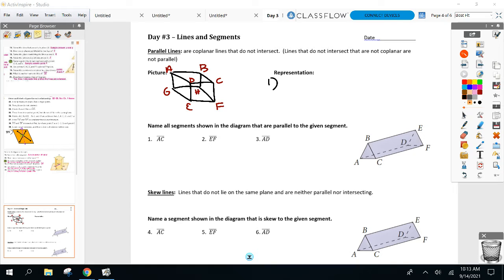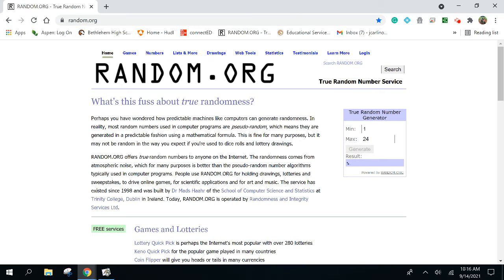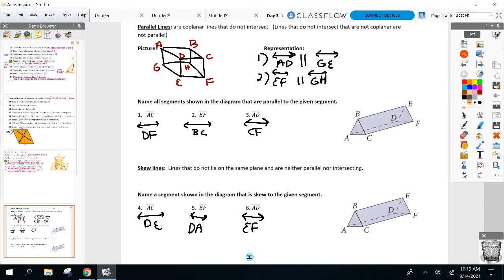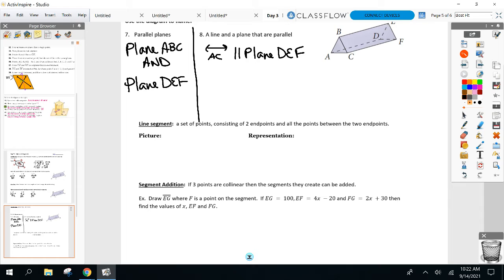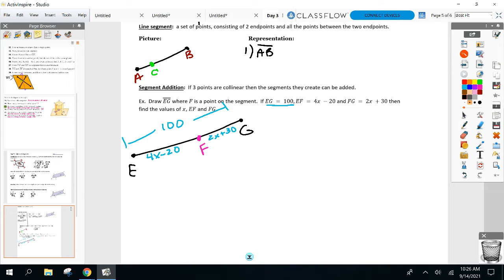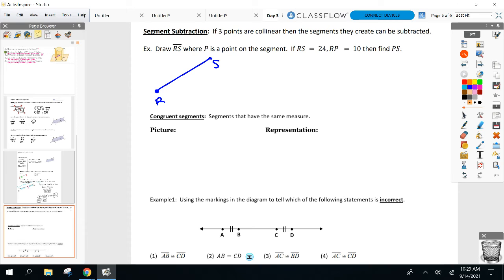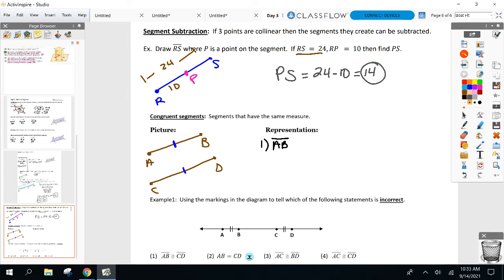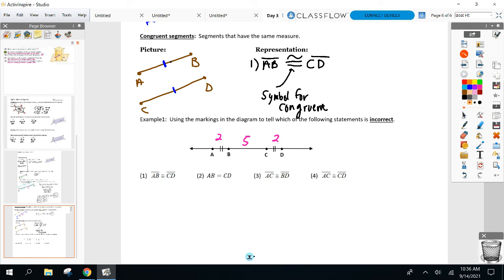Geometry AB Sept 14th - Unit Day 3 - Lines & Segments